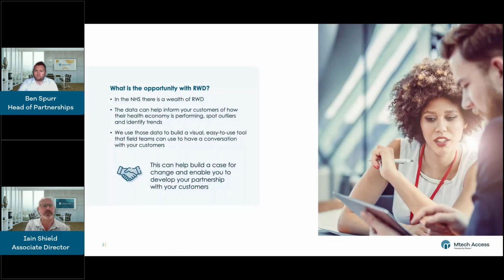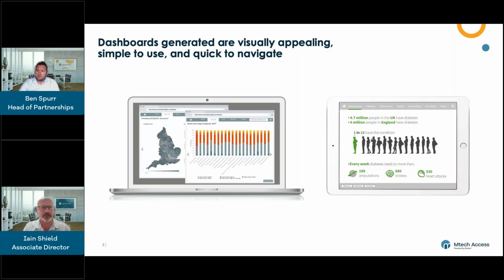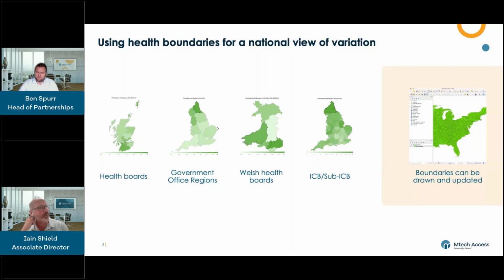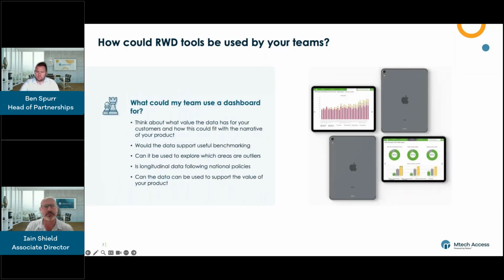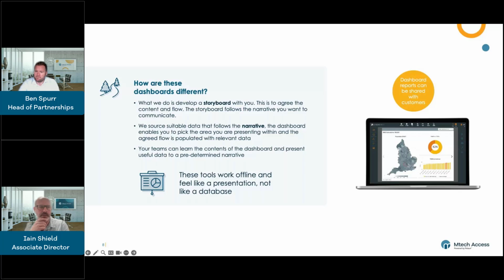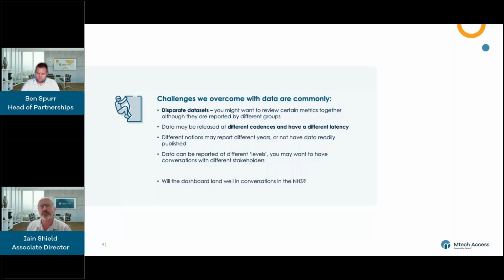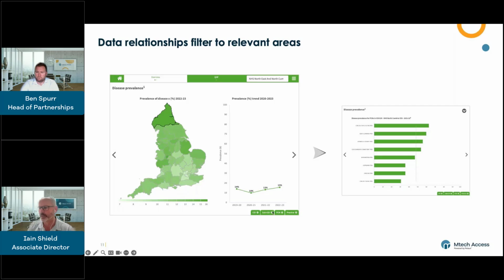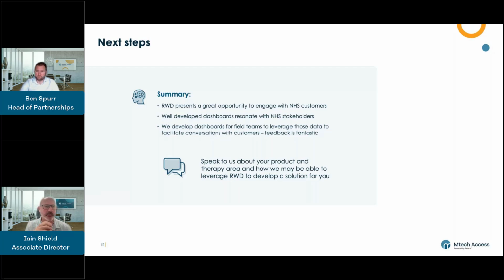Engage NHS healthcare decision-makers with RWD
Discover how data visualisation dashboards can aid field teams in market access discussions with customers.

Healthcare leaders look to real-world data (RWD) to inform decisions. Field teams presenting decision-makers with RWD within a well-designed, easy-to-use visualisation can build a case for change, while positioning themselves as a trusted partner. Watch this 20-minute discussion between Iain Shield (Associate Director – Market Access) and Ben Spurr (Head of Partnerships) to discover how Connected Insights data visualisation dashboards can help your teams have strategic conversations with healthcare decision-makers. Iain also explains typical use cases for the dashboards for field teams, why data dashboards are useful for the NHS, and what sets Connected Insights dashboards apart.

Jump to:
00:00 - Introductions
01:02 - The opportunity with RWD
02:44 - The power of engaging visual dashboards
06:30 - How can real-world data dashboards be used?
09:40 - What makes these dashboards different?
11:58 - Overcoming challenges with data
14:35 - Consolidating disparate data
15:07 - Showing relationships between data
19:00 - Summary and close